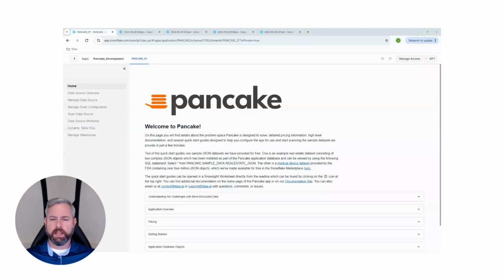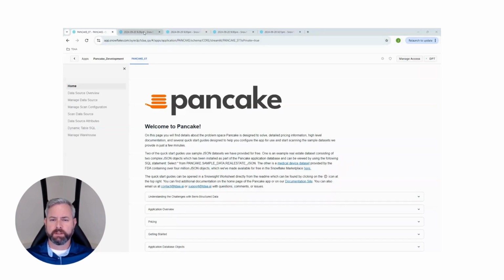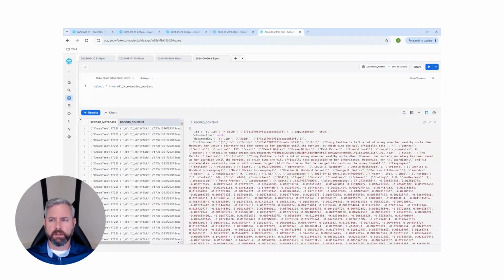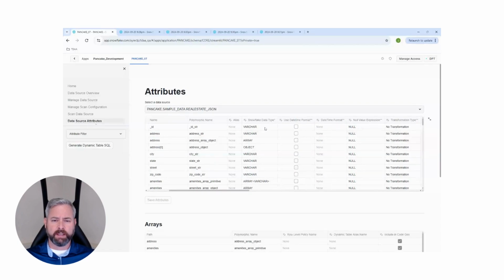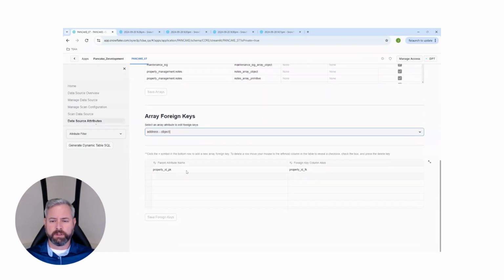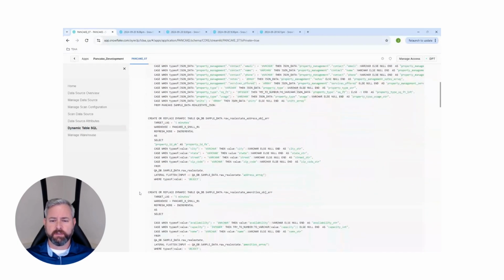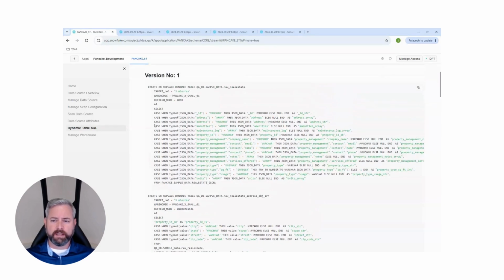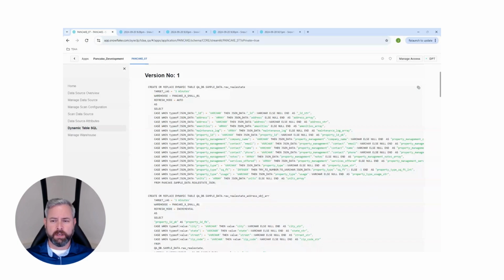Pancake Demo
A product demo of Pancake a Native App in the Snowflake Marketplace for flattening complex json data into relational dynamic table streams.